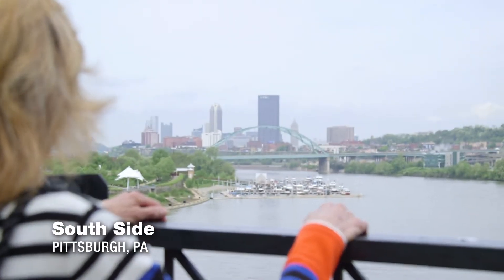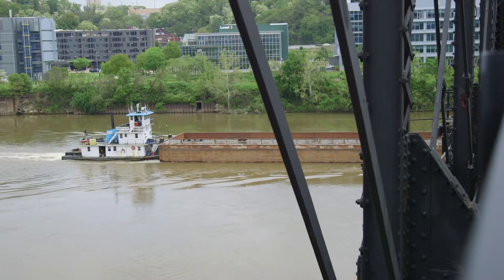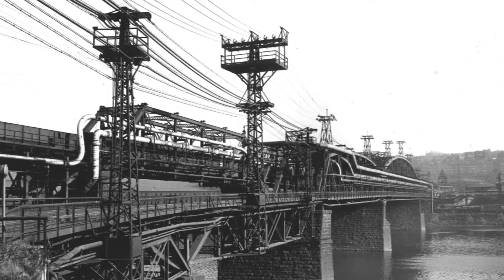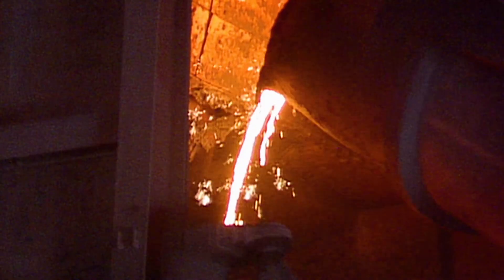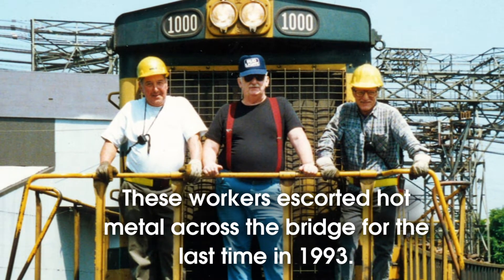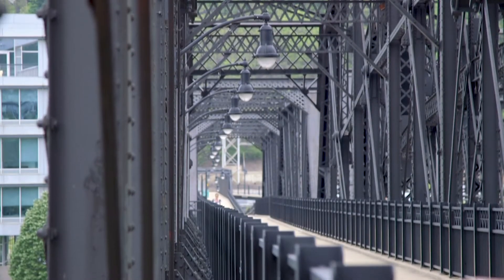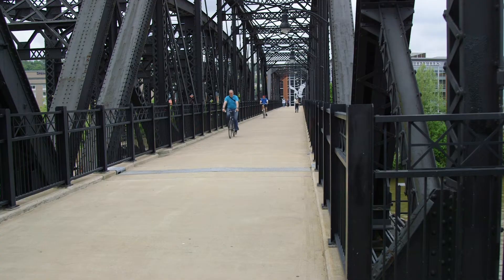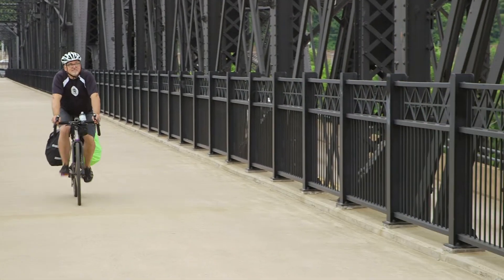The Great Ride: The Hot Metal Bridge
A vibrant piece of Pittsburgh's industrial history carries the Great Allegheny Passage over the Monongahela River at milepost 144. The Hot Metal Bridge was named for the molten iron that crossed it in rail cars for more than a century.